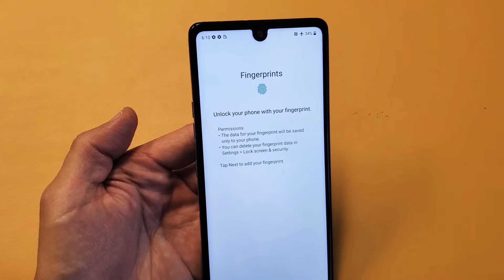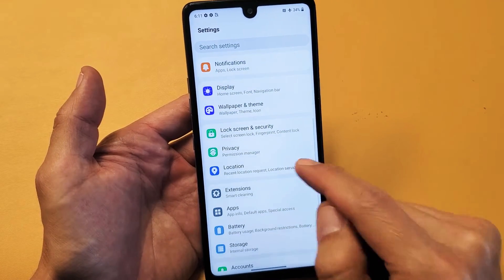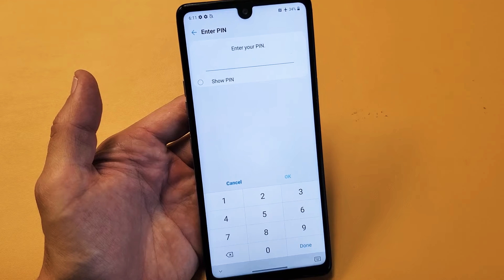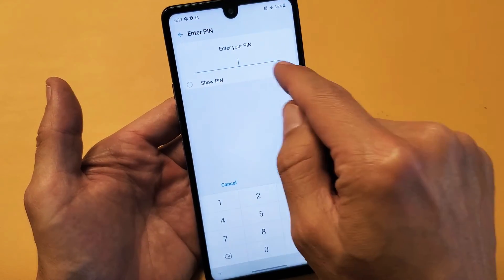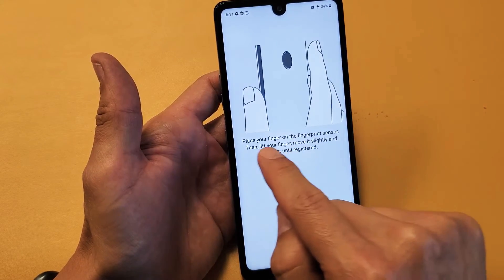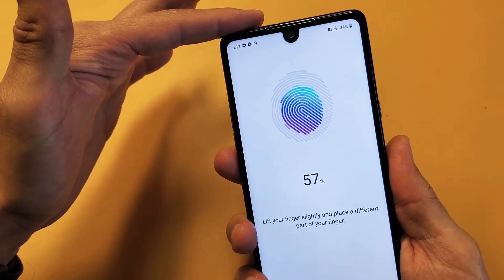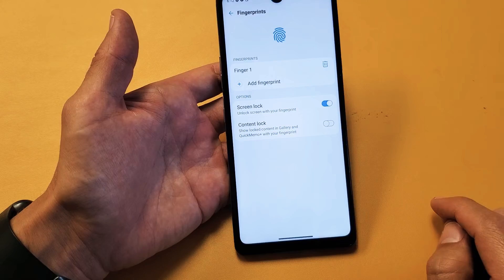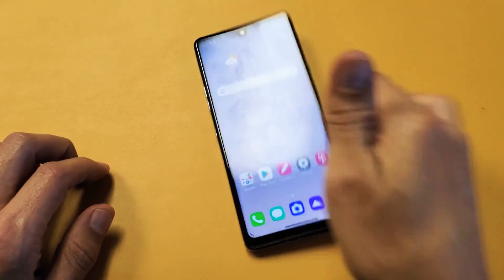LG Stylo 6: How to Add Fingerprint as Password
I show you how to add fingerprint as a security password on the LG Stylo 6. Hope this helps.